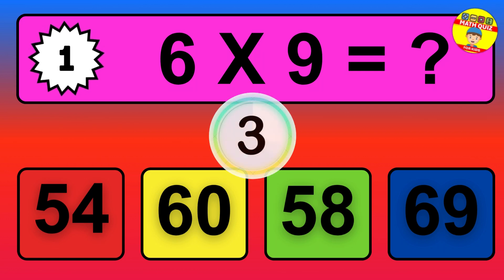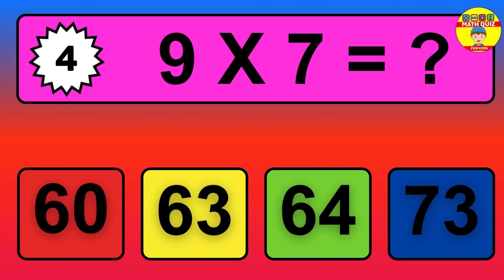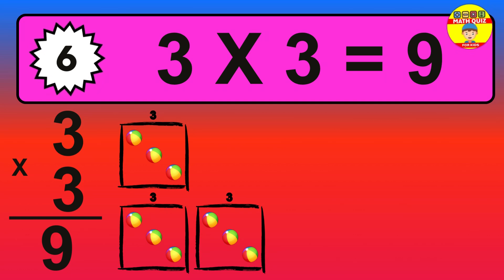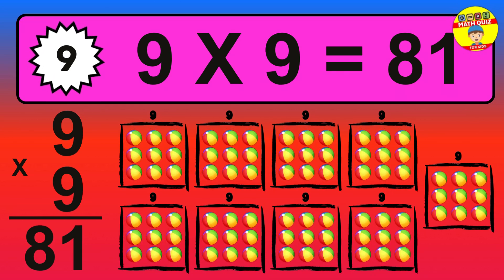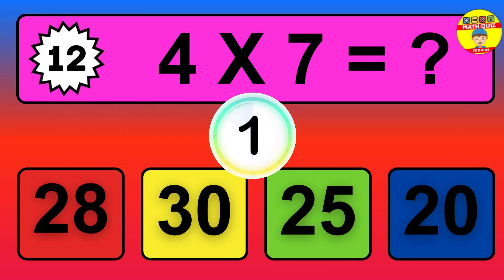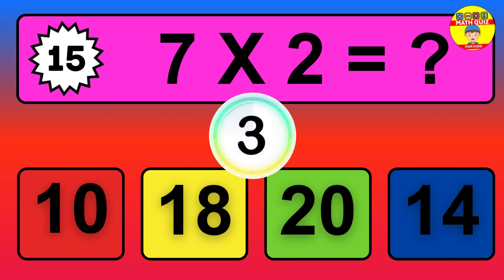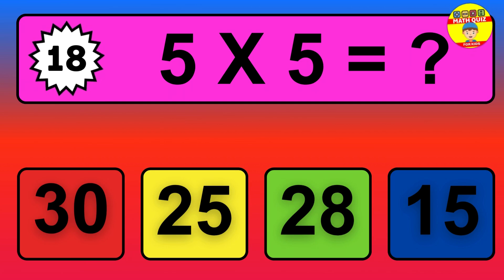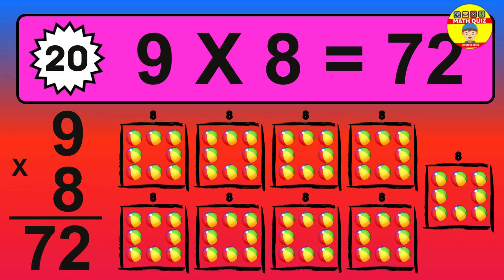Can KIDS Really Learn MATH From This Simple Quiz?